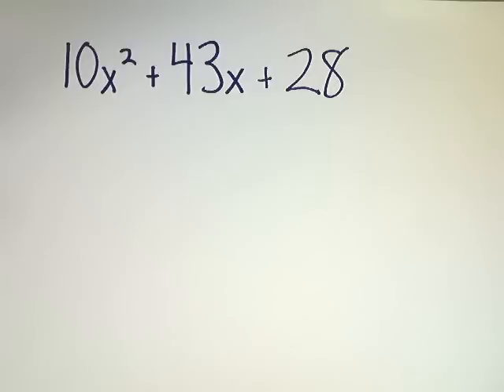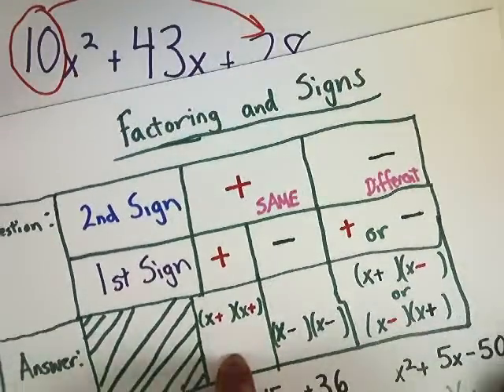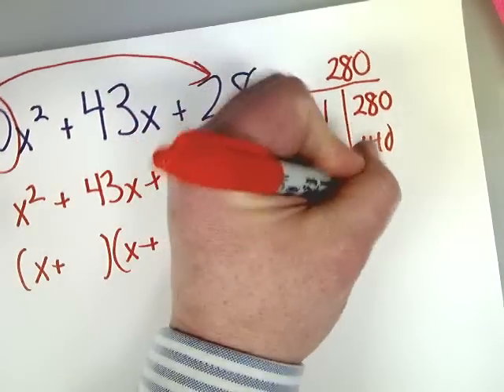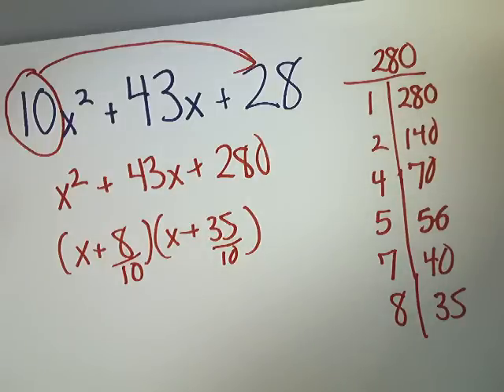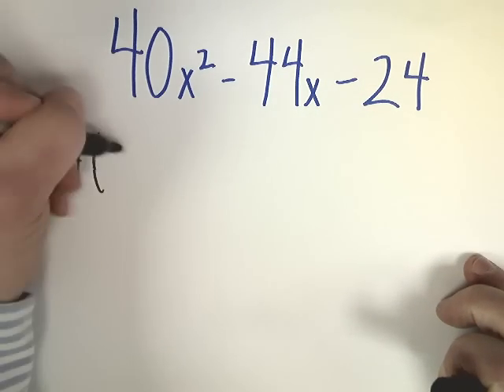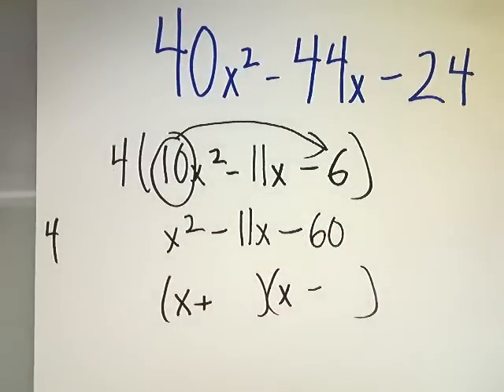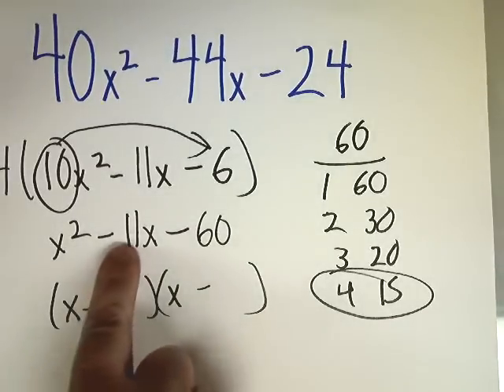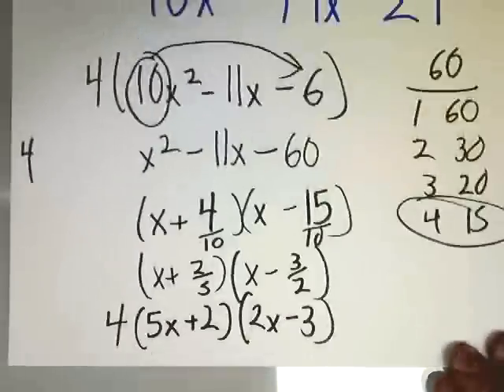Quadratic Expressions - Factoring with Slide and Divide - Just the Practice Problems